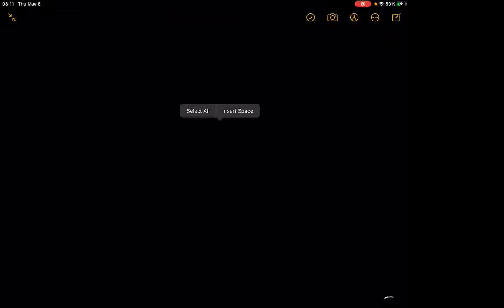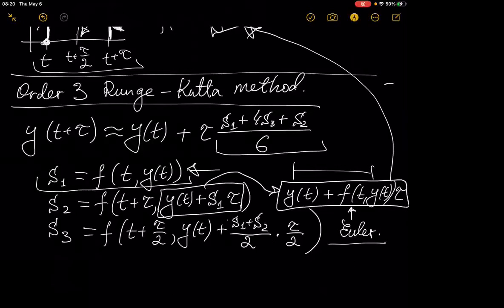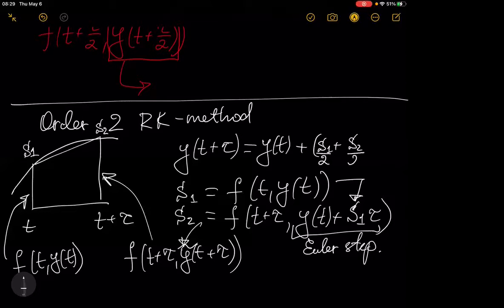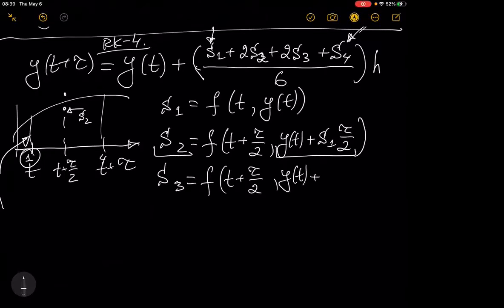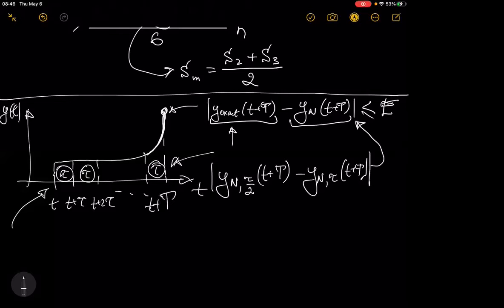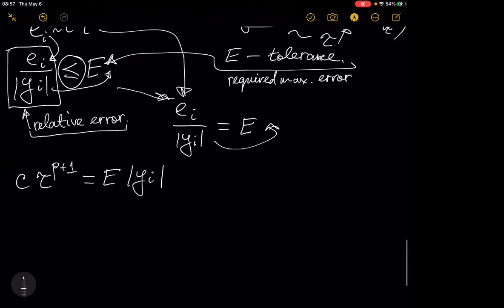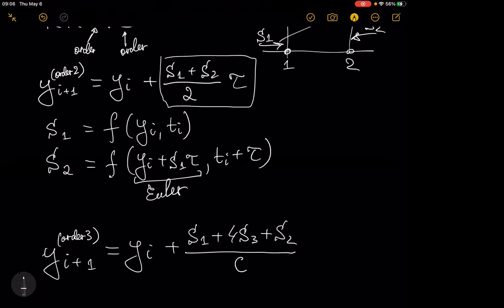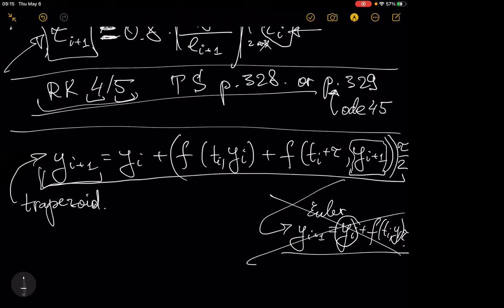Math 375, Lecture 30.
Math 375, Lecture 30. RK in general and variable step size RK methods (RK23).